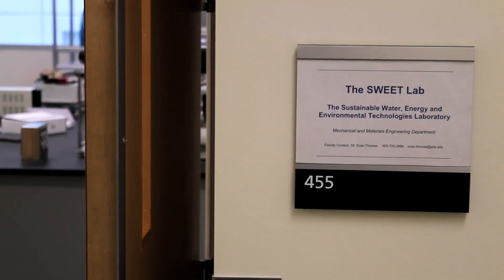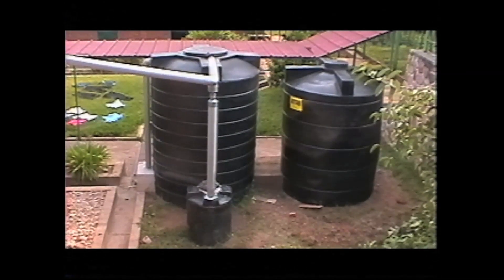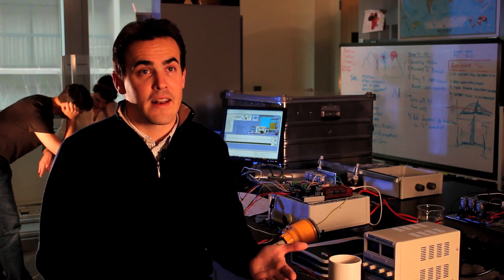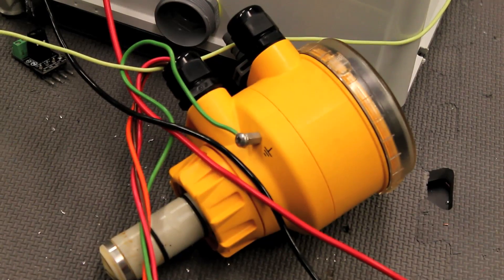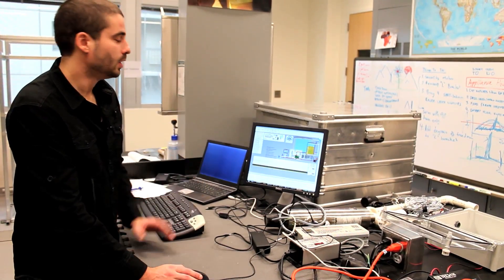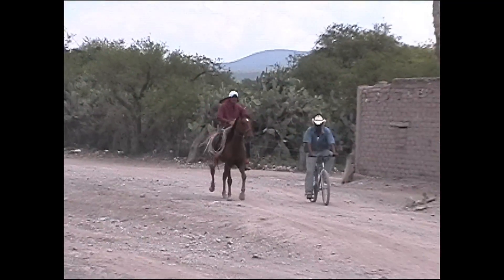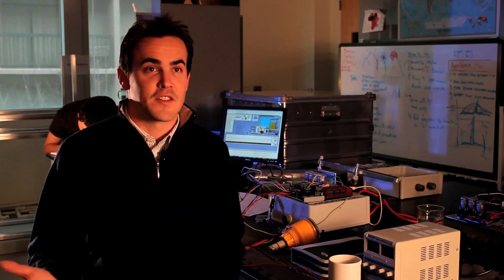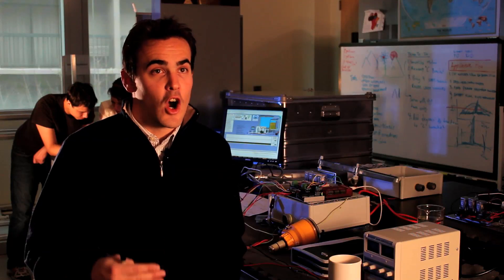Green Science Oregon Episode 10.1 - Portland State University SWEET Lab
SWEET Lab sustainable life support systems research for rural third world areas and for NASA.